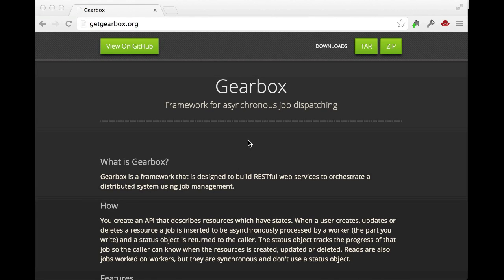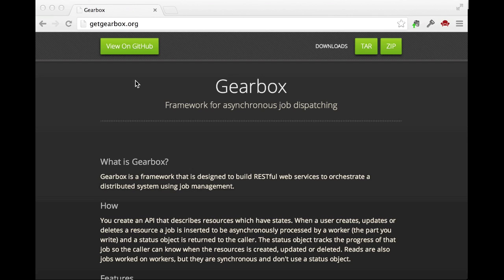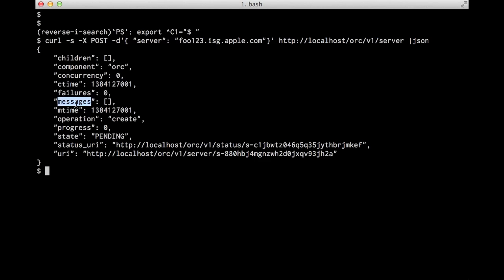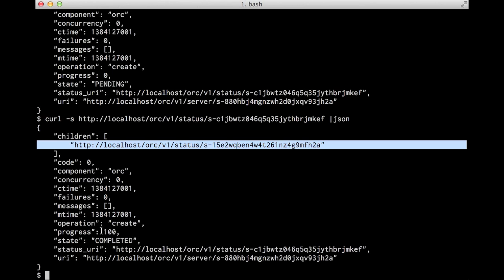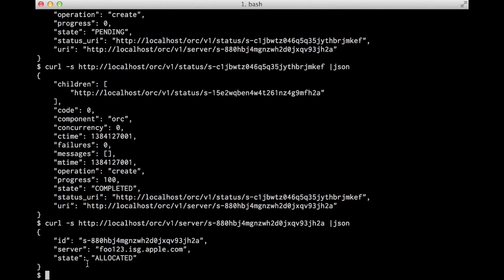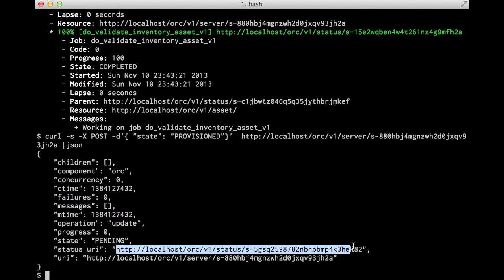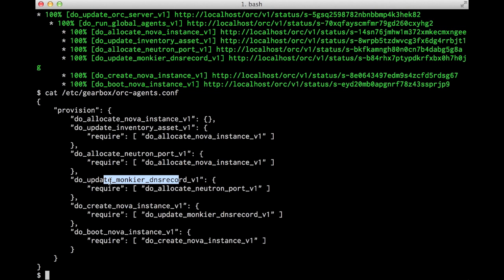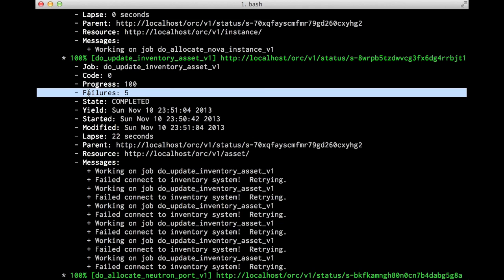gearbox demo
I walk the viewer through a demo of how gearbox can be used to build webservices.  See getgearbox.org for more information.